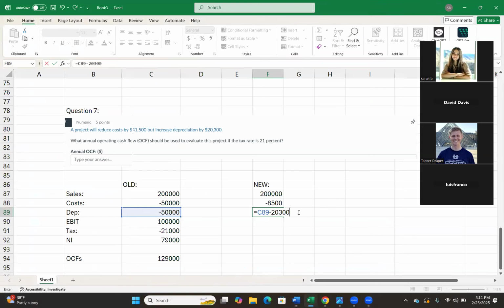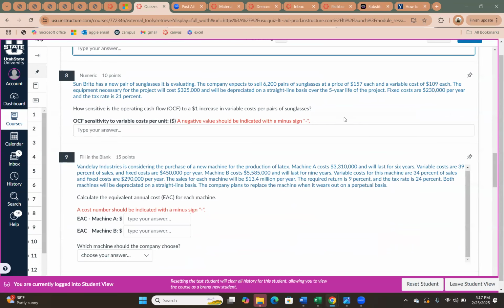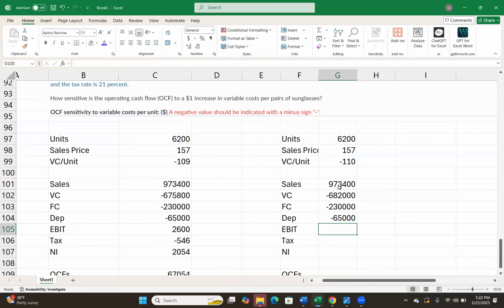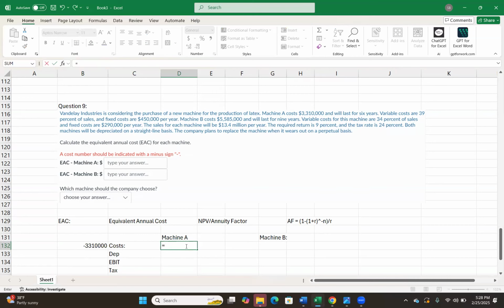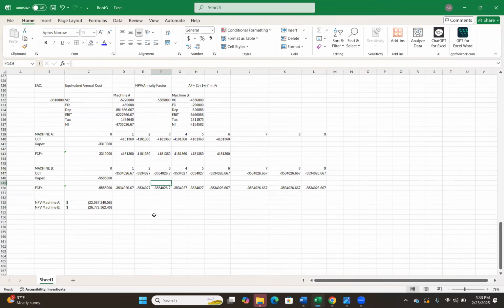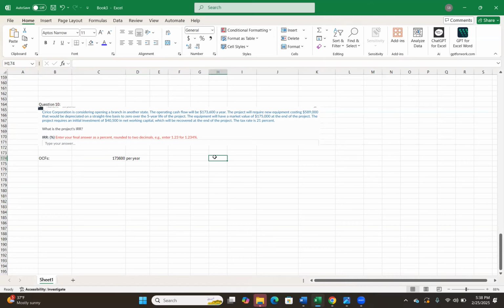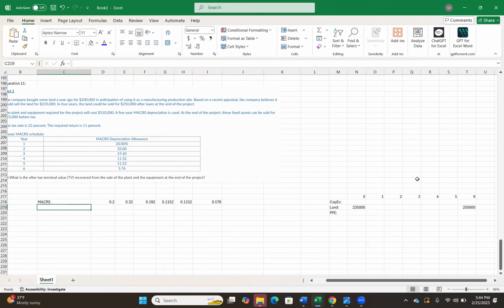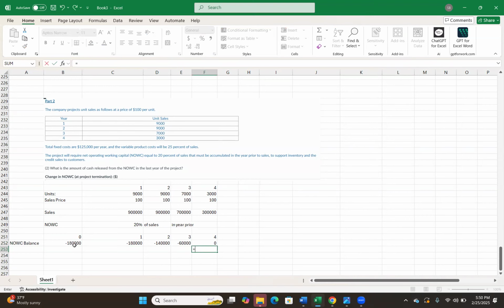Practice Exam Part 2 - Fin 4200